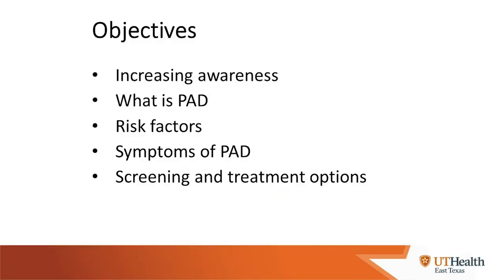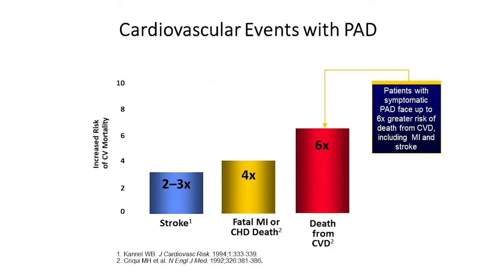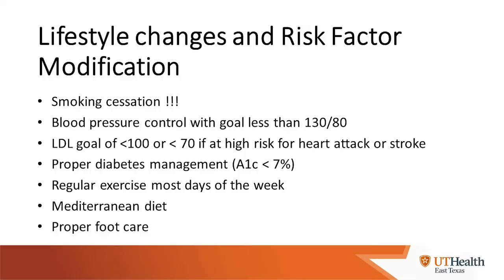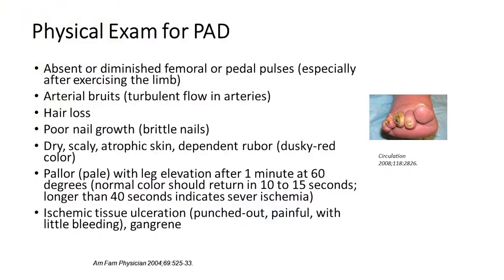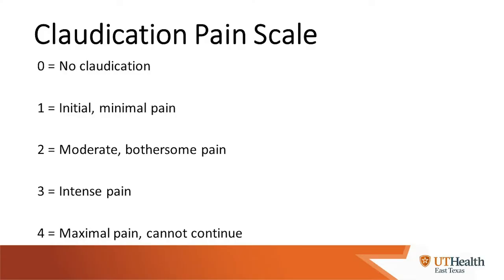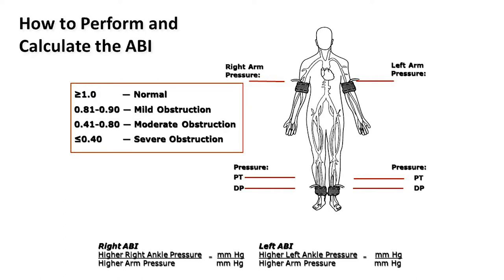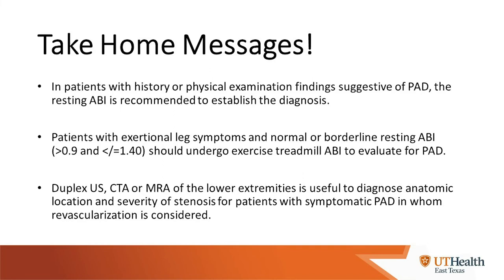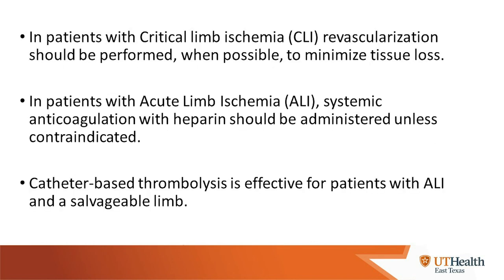Peripheral Artery Disease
Tune in as Augustine U. Njoku, MD, MHA, FACC, FSCAI, board-certified interventional cardiologist at Tyler Cardiovascular Consultants discusses peripheral artery disease.